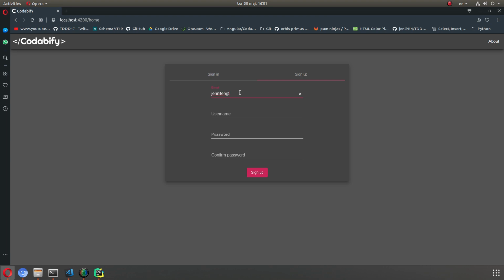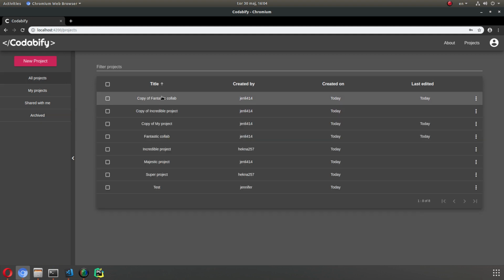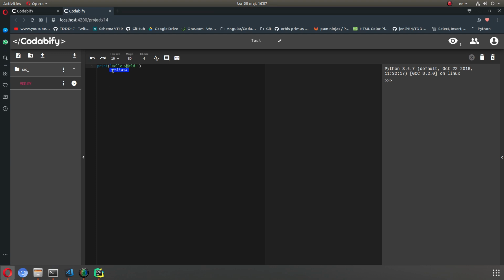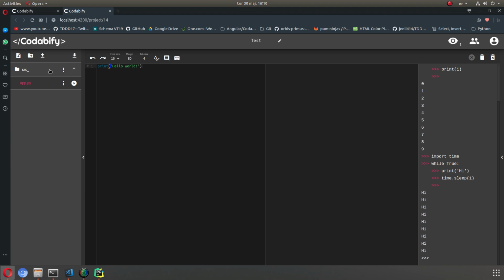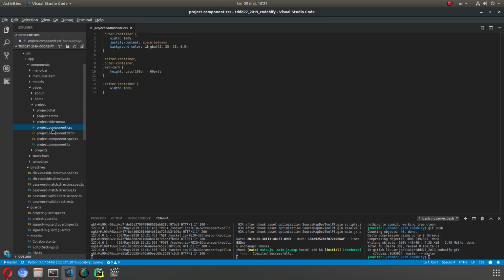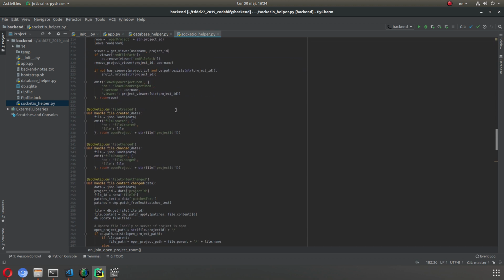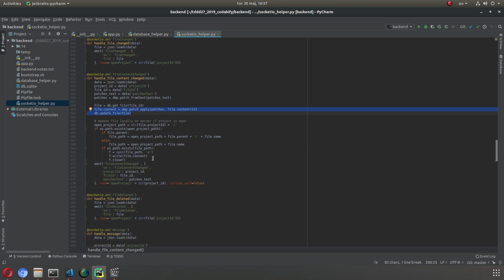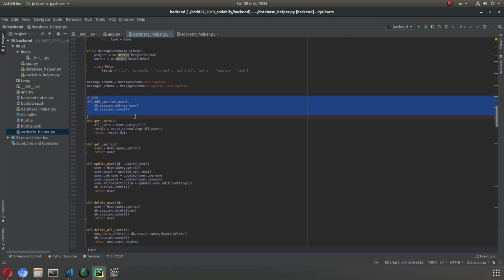TDDD27 LiU Codabify (Angular 7 + Flask Web Application)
This web application was created in just under 2 months for the course TDDD27 Advanced Web Programming at Linköping University in 2019.